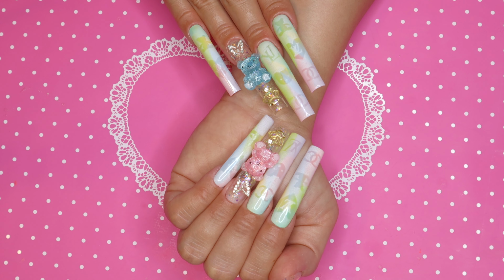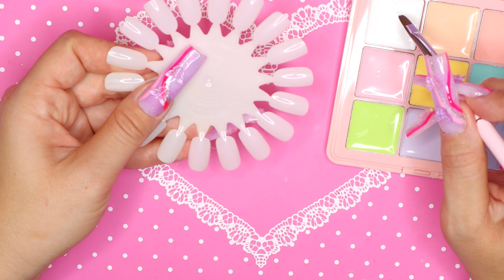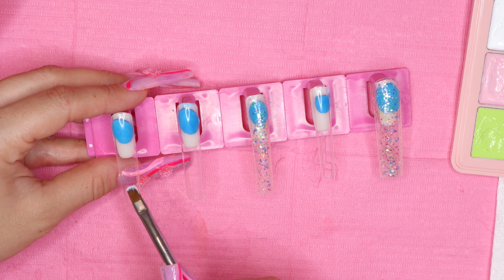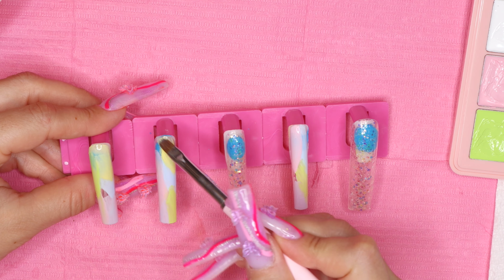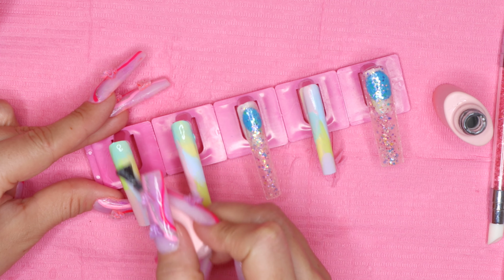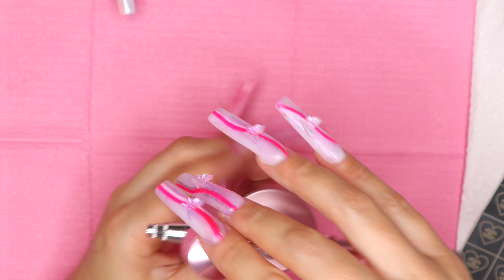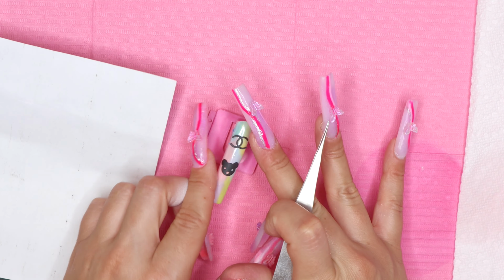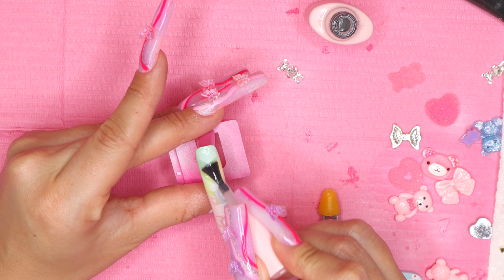XXL Designer Teddy Bear Airbrush Nails W/ $36 Airbrush Machine! I ToBeGlam Pastel Cream Gel Palette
Trying airbrush nails for the first time!! Also a new pastel cream gel polish palette from ToBeGlam💅🏼

🧸Affliate links🧸
“Nail Prep & Tools” category (Other products I use nail tips, prep, tools, drills, lamps, kits, etc)
Portable airbrush machine & inks: “Airbrush Nails” category
ToBeGlam Macaroon Pastel solid cream gel polish palette: "Gel Polish" category
Nail charms: “Nail Art” category
Teddy bears from TotallyNailSupplies
Niceble Nail Drill: "Nail Drills" category

80mm Diamond heart:
Crown stand holder:

✨GLITTERLUST✨
Gorgeous glitter gels!